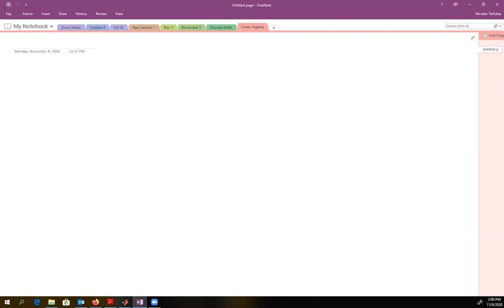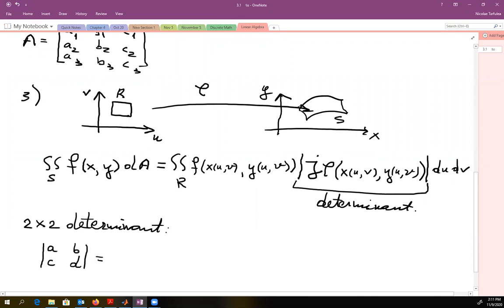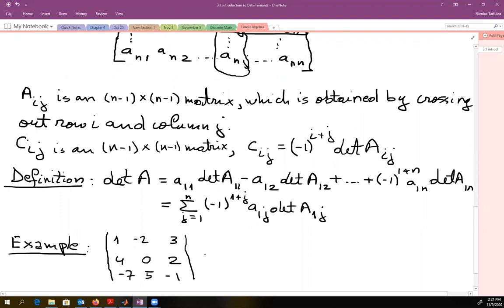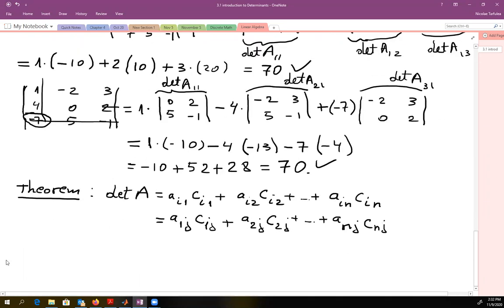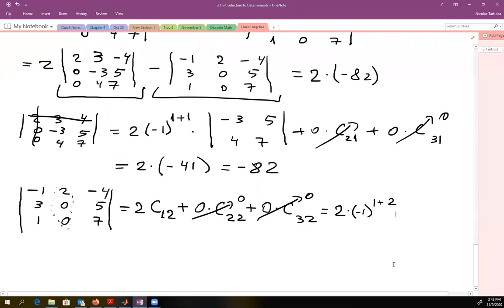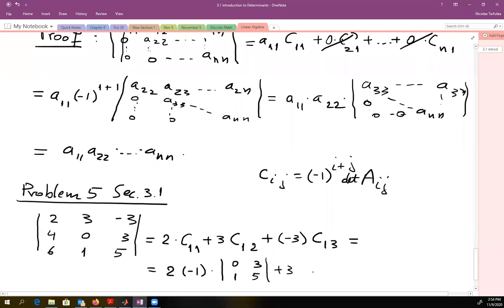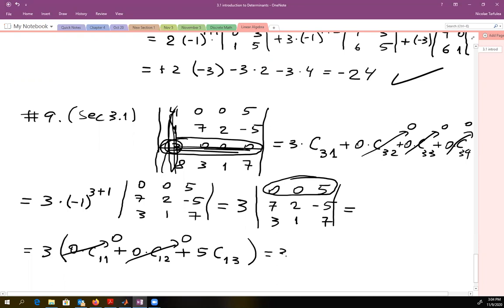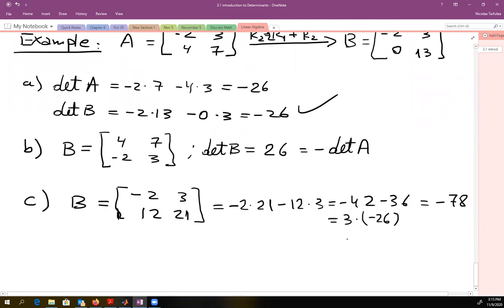November 9, 2020 MA265